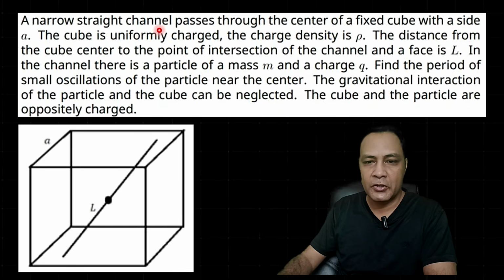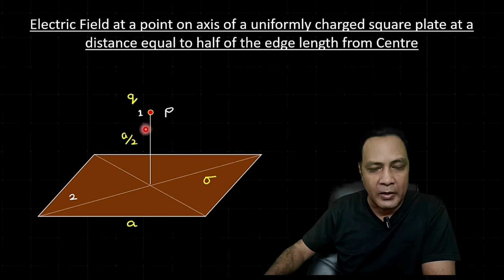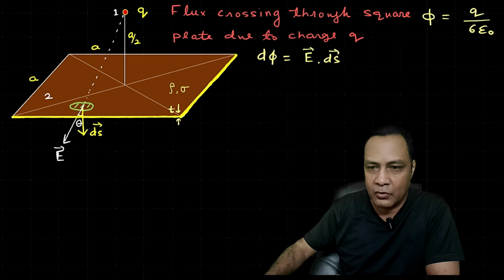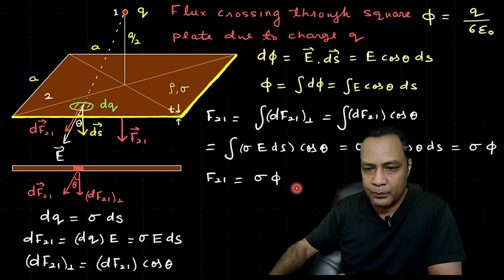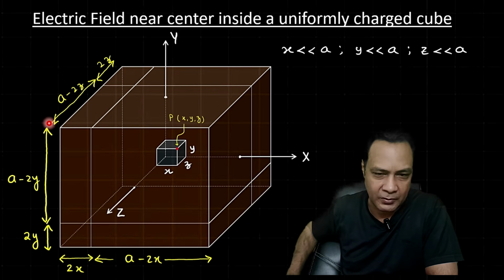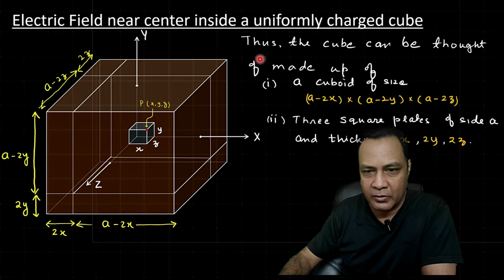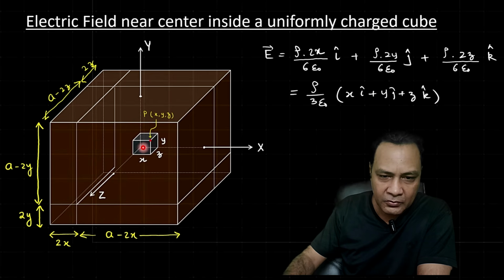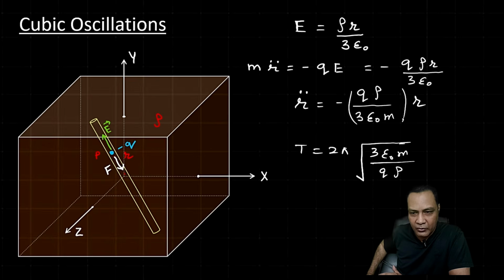Electric Field near Center inside a Uniformly Charged Cube || Cubic Oscillations || IdPho 2020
This is the question of Electrostatics from IdPho 2020. In this question there is a uniform charged cube. A tunnel is made  through the center of the cube. A negatively charged particle is released slightly off from the center. We have to find the time period of the oscillations.